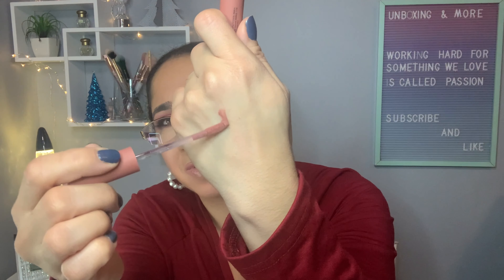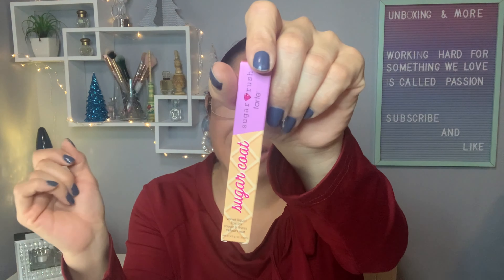IPSY Mystery Bag🎄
Collaboration Giveaway: ending December 17, 2020 at the end of the day

     🎄Quarterly :$49.99 -Seasonal Members         customizes every season 3 products inside of each seasonal box.

      🎄Yearly: $179.99 Annual (Select) Members: customizes every season 5 products inside of each seasonal box.

- $25. Base Box (The Base box includes 5 full-size beauty products every month.)
- $35. Premium Box (BoxyCharm Premium is a monthly subscription box that features 6-7 full-size beauty products)
- $50. BoxyLuxe (Every tree month) BoxyCharm Luxe is a quarterly upgrade to the BoxyCharm subscription that takes place every March, June, September, and December. Luxe boxes feature 8-9 full-size beauty, skincare, and lifestyle items.

        -Annual Subscription $199.80 ($49.95 per       season; a $20 yearly savings)
        -Quarterly Members pay $54.95 per
 season.

 -$12. Glam Bag (5 full size Products)
-$25. Glam Bag Plus
-$55. GLAM BAG X
              -Every 3 months
              -7+ full-size faves worth up to $350
              -Choose 3 of your products from a      custom set of the hottest brands

          - Monthly $15. (6 samples size)

    - $21. Monthly
    - 3 Months $58.50 ($19.50 Monthly)
    - 6 Months $111. ($18.50 Monthly)
    - 12 Months $210. ($17.50 Monthly)

      -JOIN FOR ONLY $23.00 A MONTH
      -Get 6 or more monthly makeup and   skincare
      - Products valued at $100+
      -At least 3 Full-Size products in every box

Mail or Package:
Johana Maysonet

All subscriptions boxes are purchased by myself.